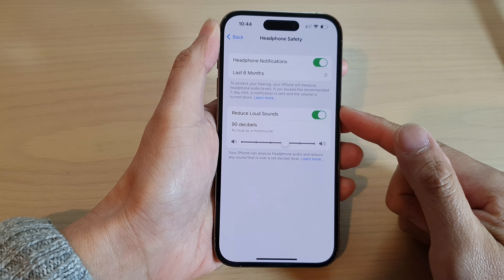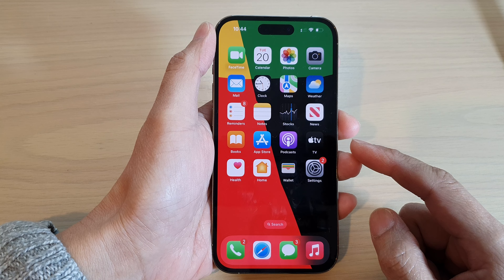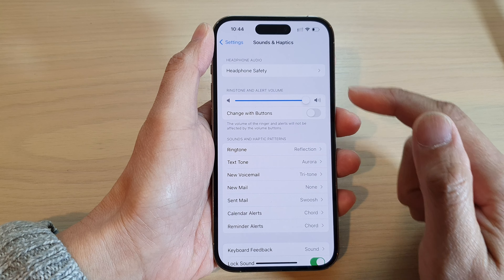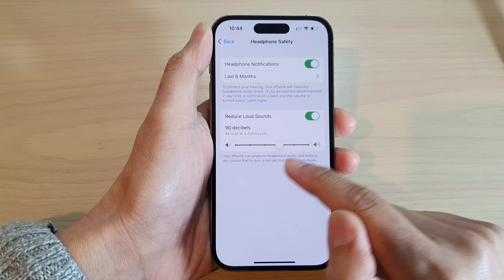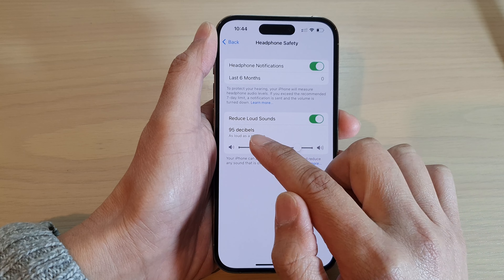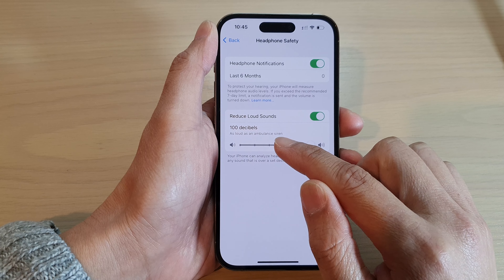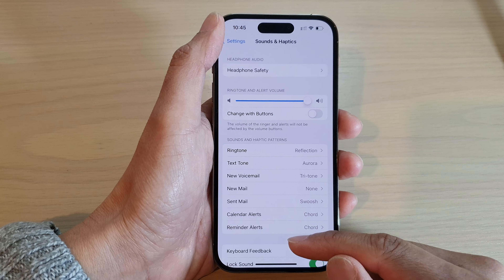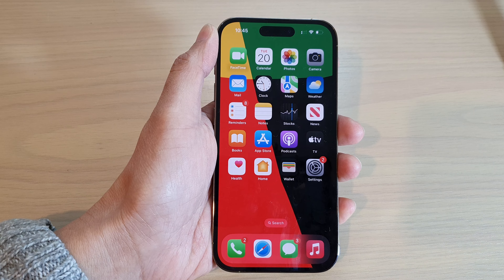iPhone 14's/14 Pro Max: How to Turn On/Off Reduce Loud Sound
Learn how you can turn on or off reduce loud sound on the iPhone 14/14 Pro/14 Pro Max/Plus.